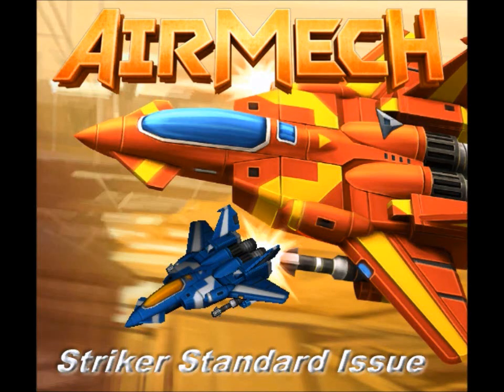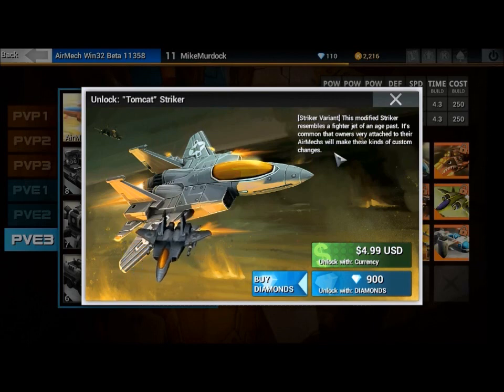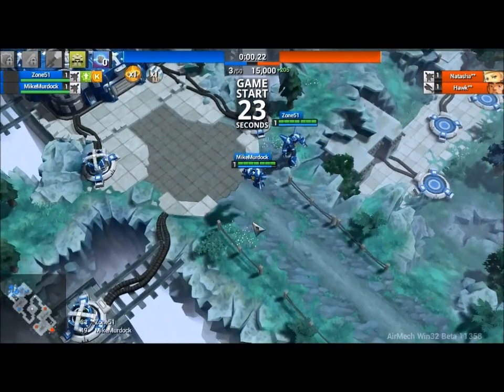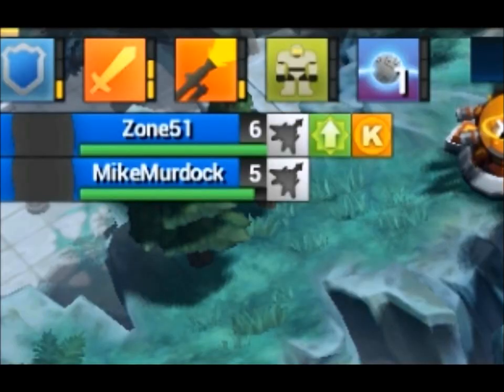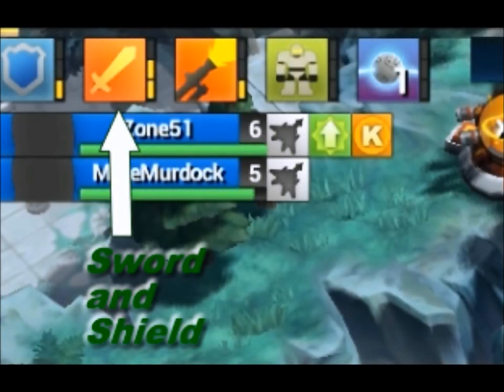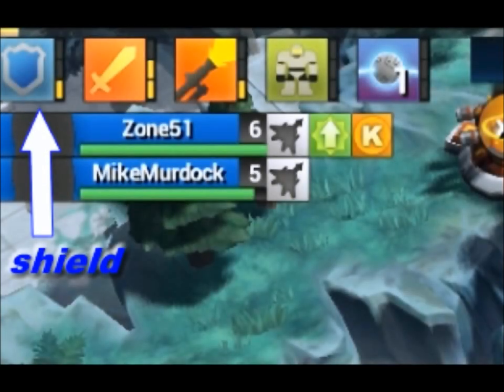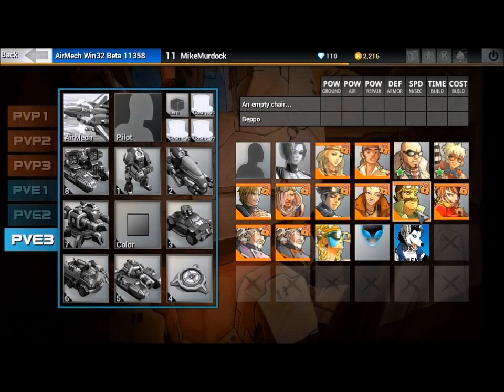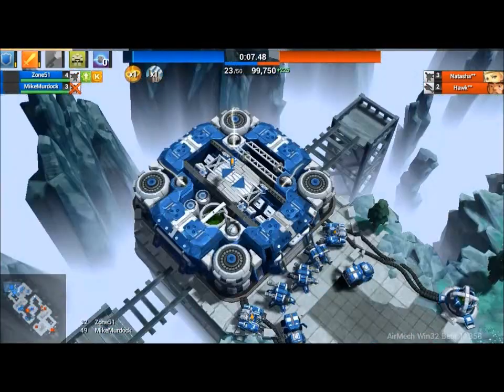Airmech Striker standard issue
Refferal names(due to airmech changed there referral system)

MikeMurdock
SilverWulf
Zone51

This video will teach you to use the striker from the game airmech. you can download the game